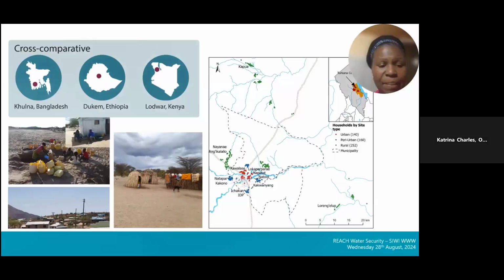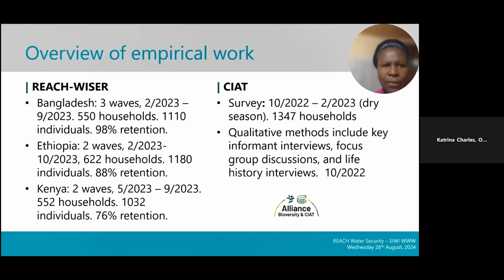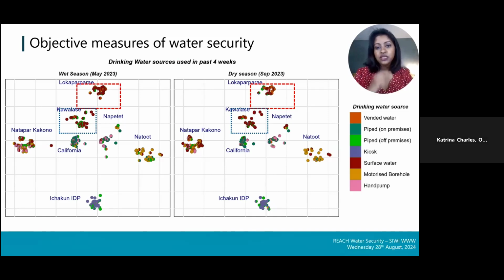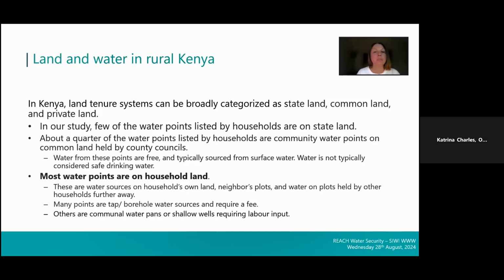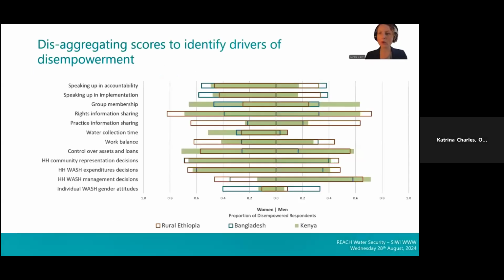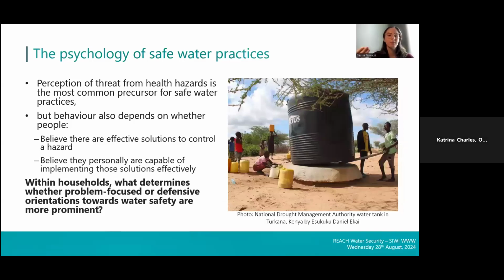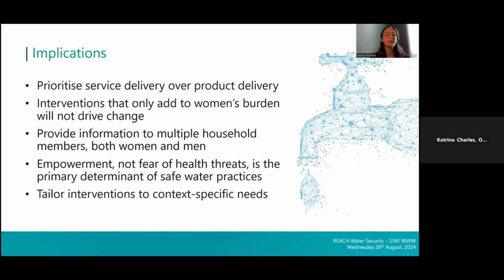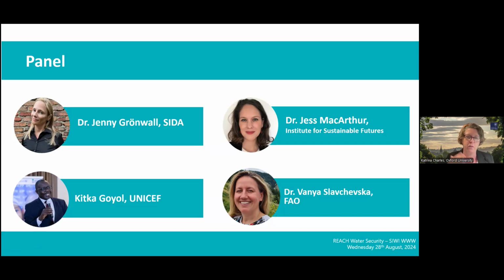11733 Water insecurity drivers of intra- and inter- household conflict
This online session will share new research from intra- and inter-household mixed methods research studies as part of REACH-WISER and a REACH collaboration with CIAT from Bangladesh, Ethiopia and Kenya. Discussion will be led by policy makers and practitioners to share policy-relevant research related to gendered and community drivers of water insecurity, and explore how the sector can use research outcomes from social research to inform policy and programming.